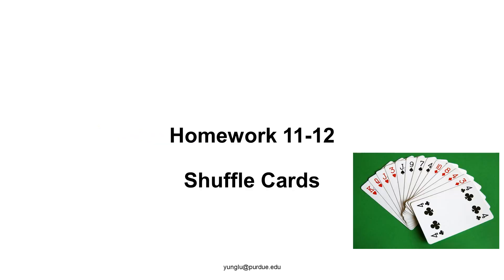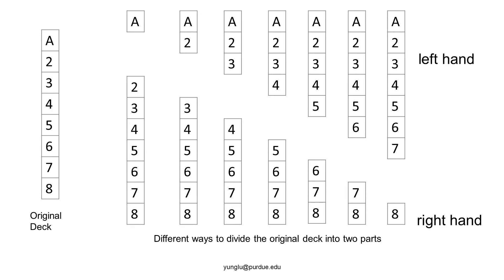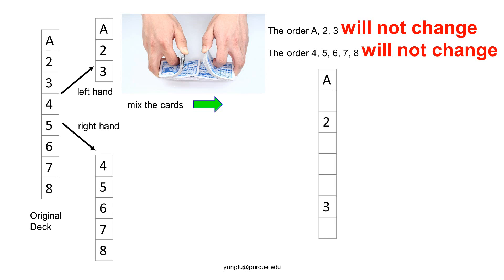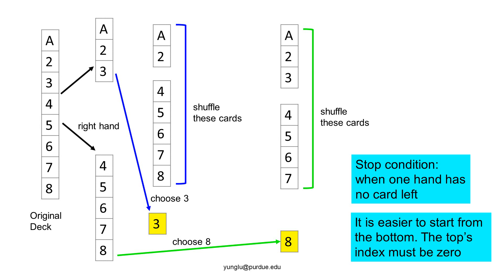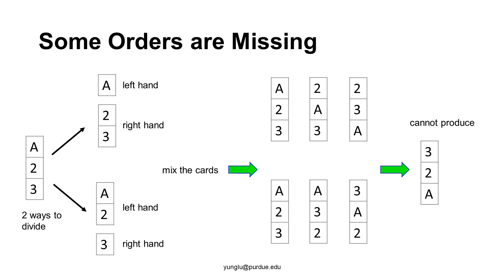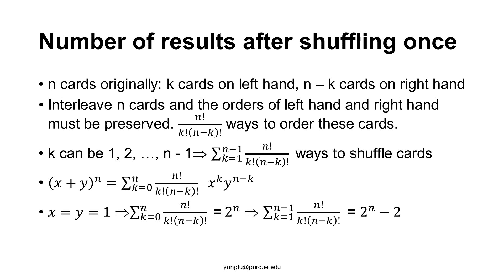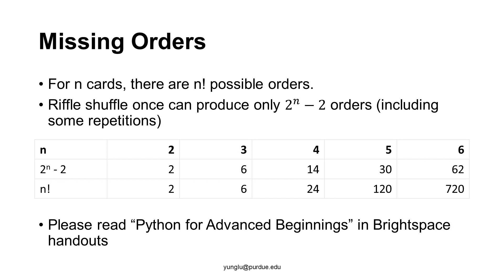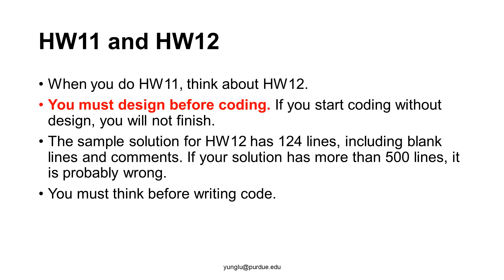C Programming, Lecture 53, Homework 11-12, Shuffle Cards (Riffle Shuffling)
Shuffle cards, Riffle Shuffling, Recursion